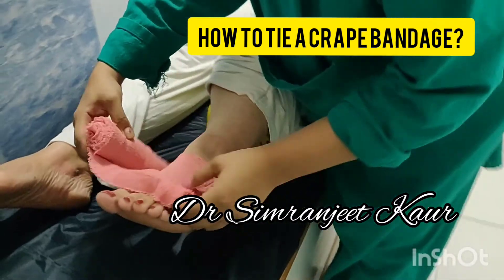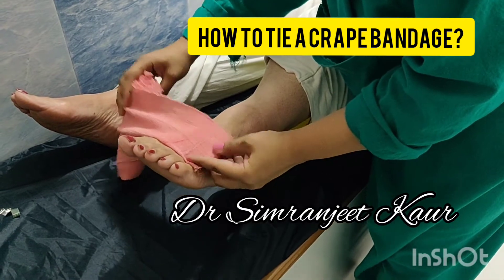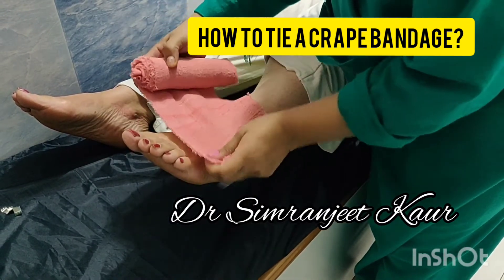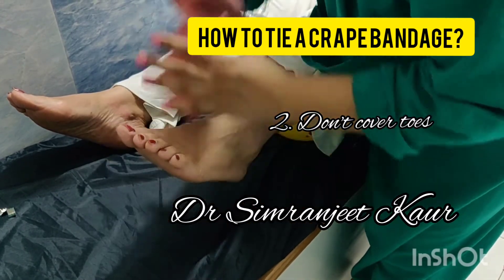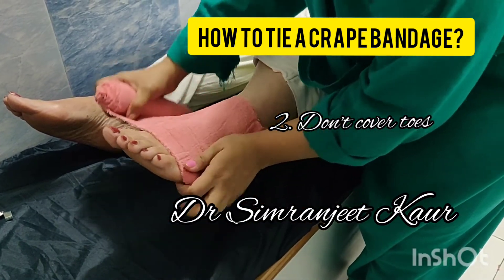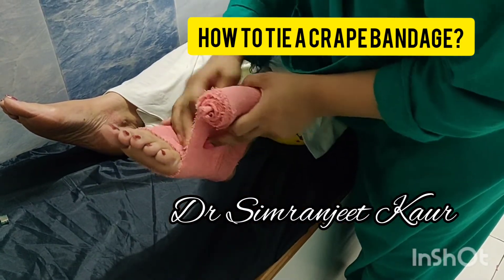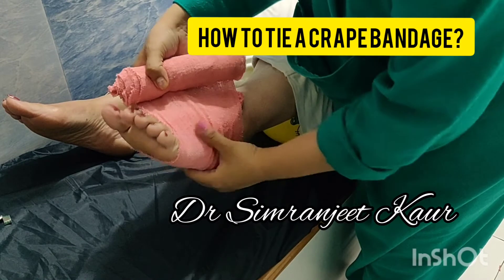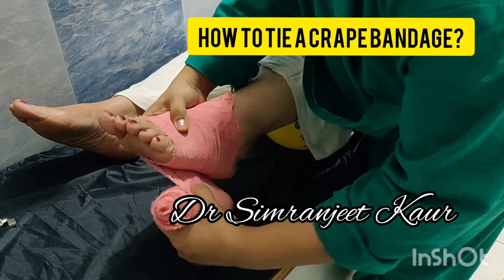How to tie a crape bandage/ garam patti?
Important things to take care in putting up a crape bandage.

Regards
Dr Simranjeet Kaur
HOD Sukhija Physiotherapy Clinic
Scf33 phase10 Mohali Punjab India

We also provide online Physiotherapy
Message on FB for online appointment enquiry.